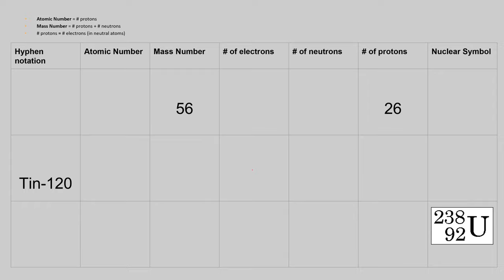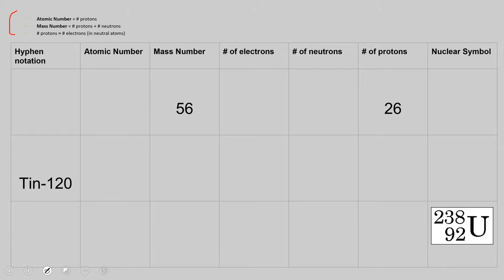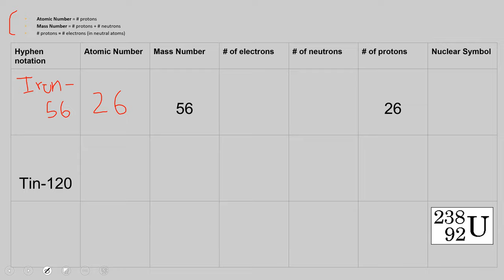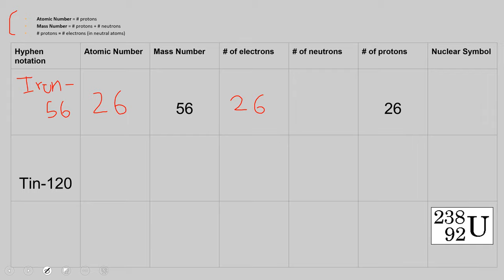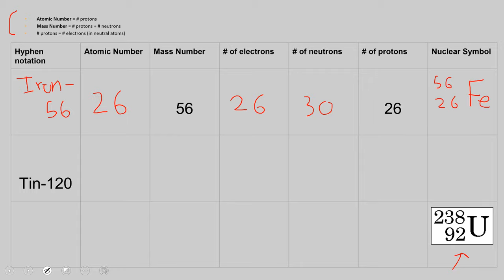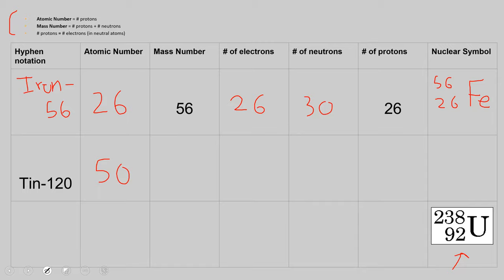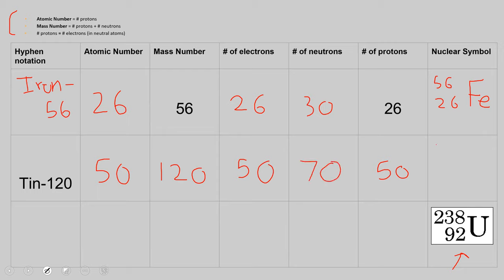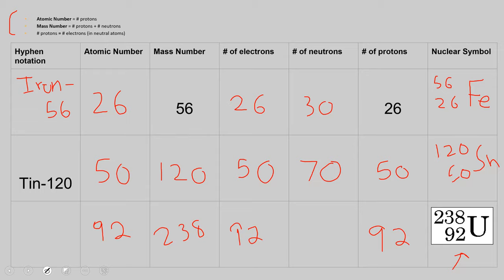Subatomic Particles Practice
In this video, we practice determining the number of subatomic particles based on given values.